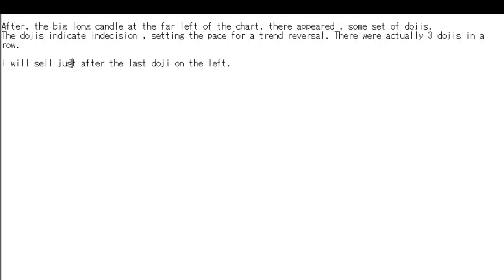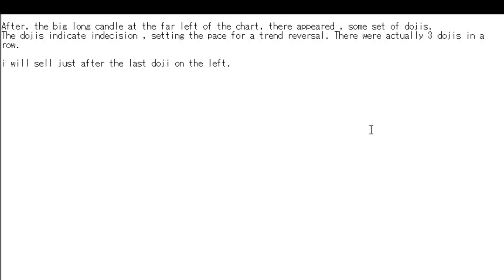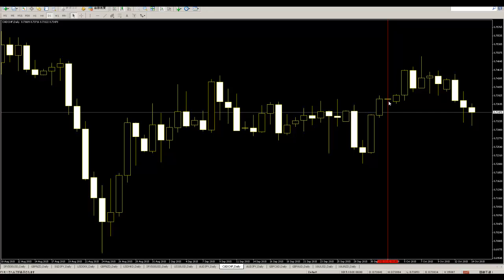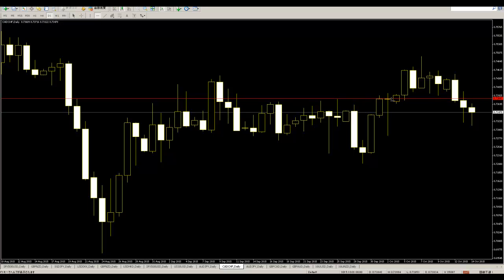when doji appear then no entry